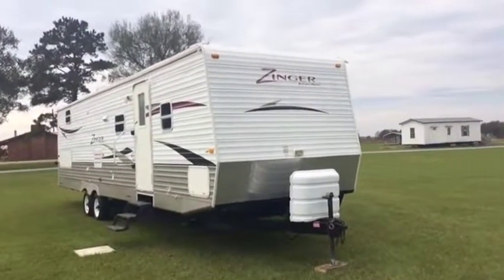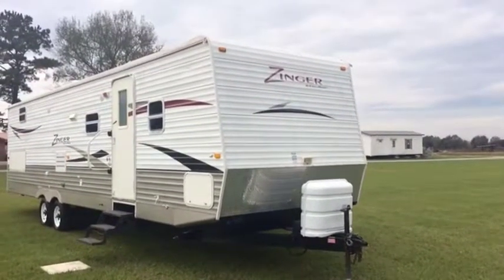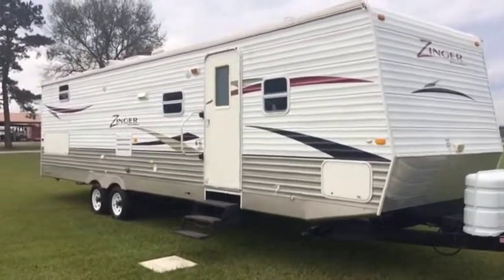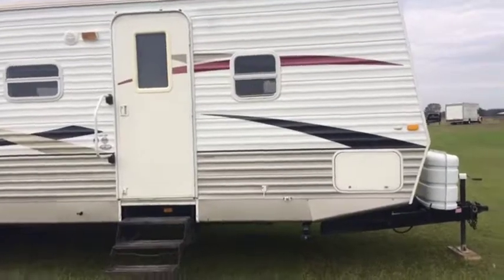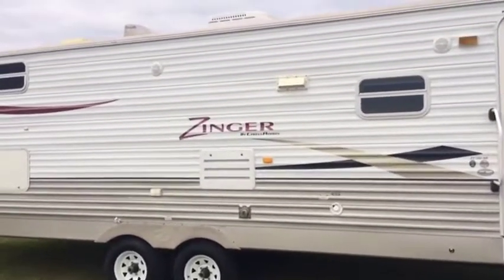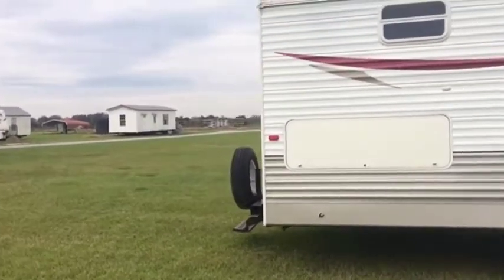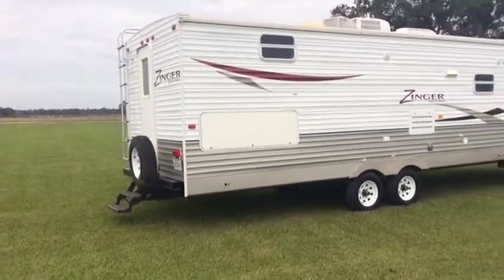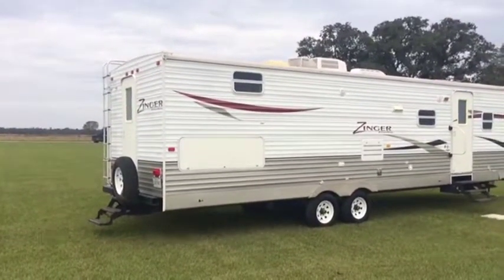2009 CROSSROADS ZINGER For Sale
Title: 2009 CROSSROADS ZINGER For Sale

Category: Travel Trailers